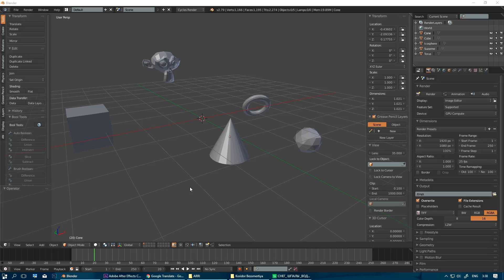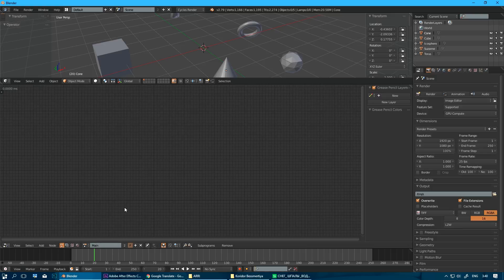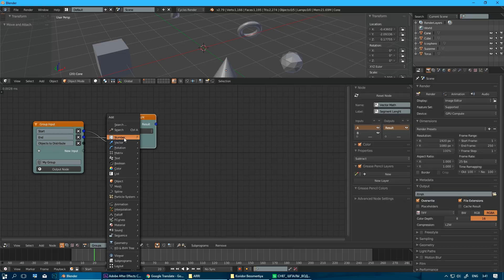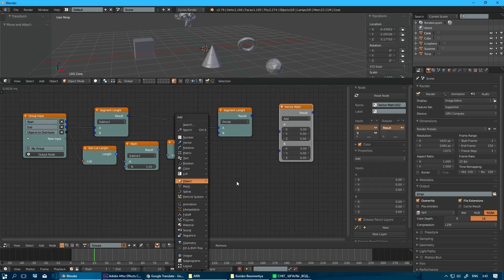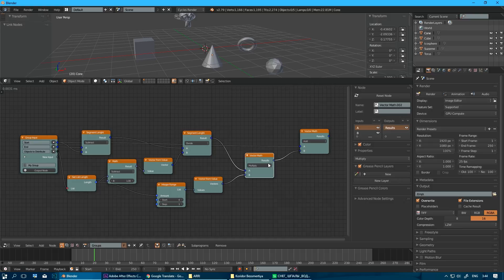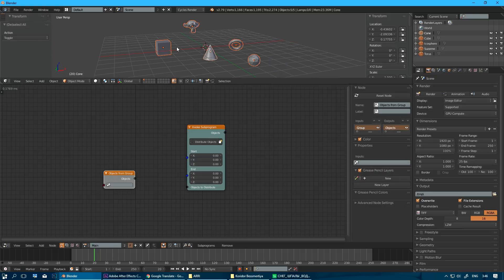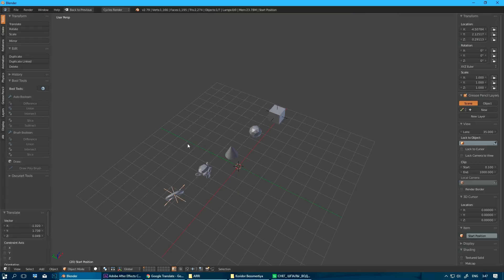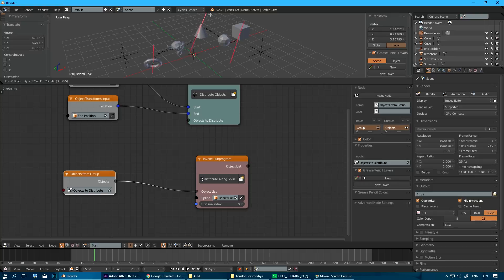AN Quickies. Distribute Objects Setup (ENG)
In this quick tip I'm gonna show you how to create a fast and simple setup to distribute objects along a line in 3D space, using Animation Nodes.
Link to download ready to use setup with a little bonus ;)